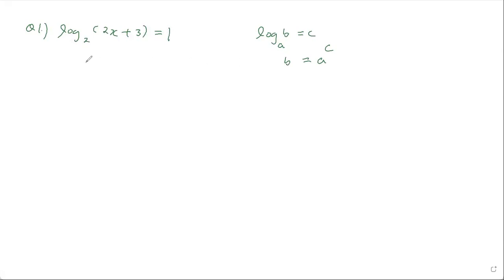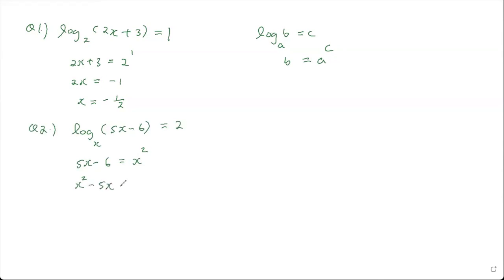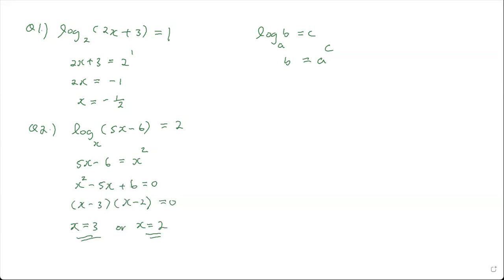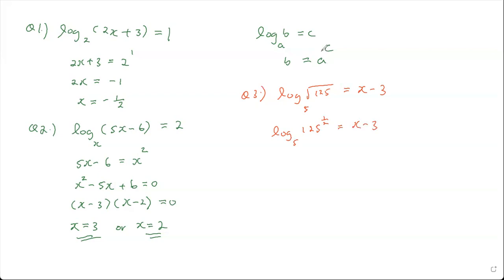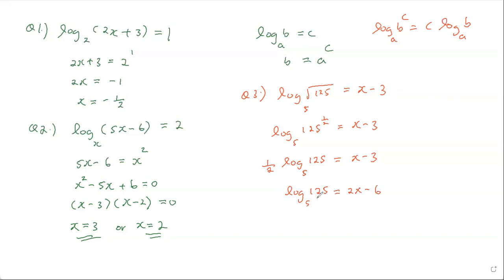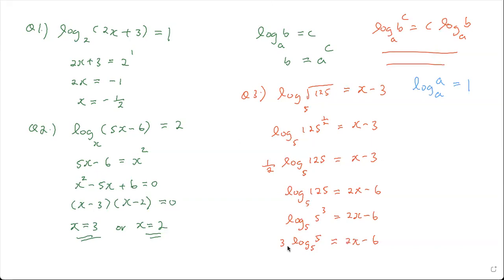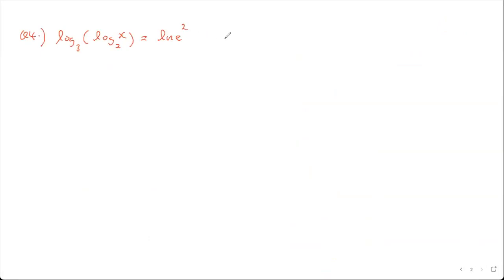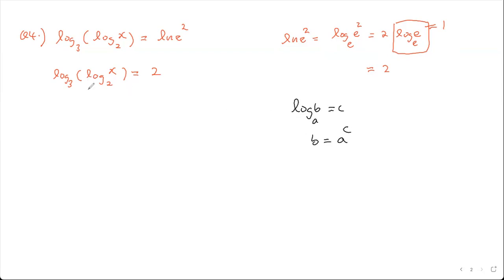Logarithms (Practice 6)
In this video, I talked about how to use the rules of logarithm to solve logarithmic equations.